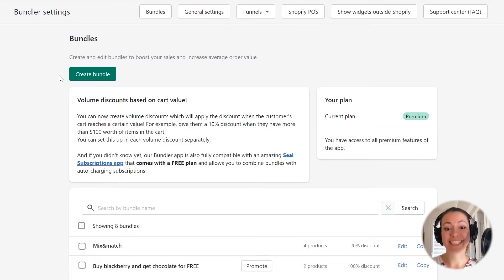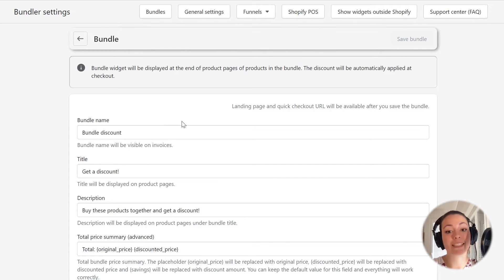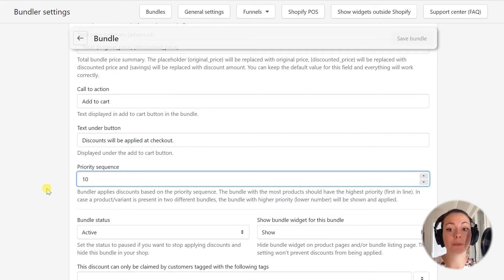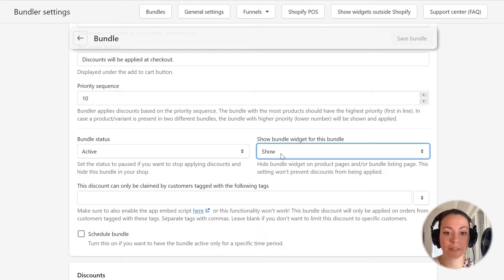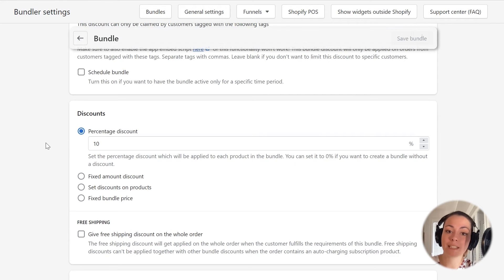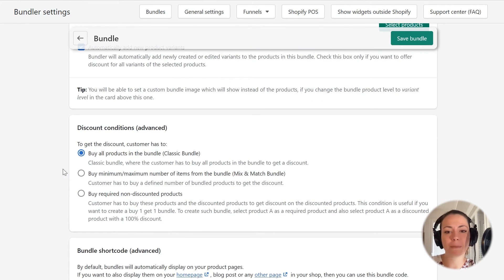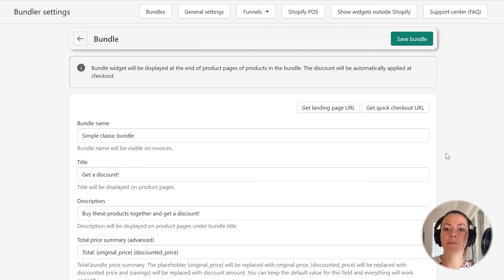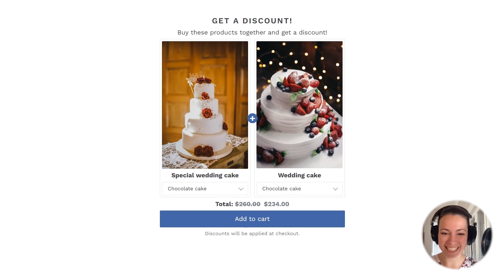How to create a simple product bundle in Shopify store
In this video, you will learn how to create a simple classic bundle in Bundler app for your Shopify store. Bundles in Shopify stores can help you boost your sales and conversion rates and Bundler is the best app for this task, as it comes with a FREE plan!
Bundles in Bundler will use your existing products in your store, which means that the inventory will always be up to date. Also, Bundler allows you to set up different discount types in your bundles. For example, you can set percentage discount, fixed amount bundle discount, fixed bundle price, free shipping discount and you can even set discount on specific products in your bundle in the Shopify store.

00:00 Intro
00:38 Bundle preset selection
01:51 Configuring a classic bundle in Bundler
03:54 Priority sequence for bundles
05:27 Activate or pause the bundle
05:44 Show/hide bundle widgets
06:14 Limiting the bundle to customers tagged with a specific tag (e.g. wholesale customers)
06:37 Scheduling the bundle discount
07:38 Setting up a bundle discount for your bundle in Shopify
08:15 Bundle product level
09:31 Adding discounted products to the bundle
11:19 Bundle landing page content
12:07 Bundle landing page link and quick checkout link
12:32 Checking how the bundle widget shops up in the shop
13:01 Verifying that the bundle discounts are applied
13:23 Checking how bundle widget shows on product pages in Shopify store